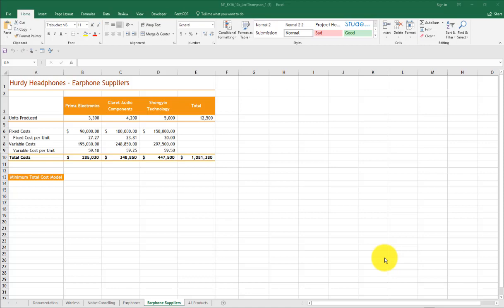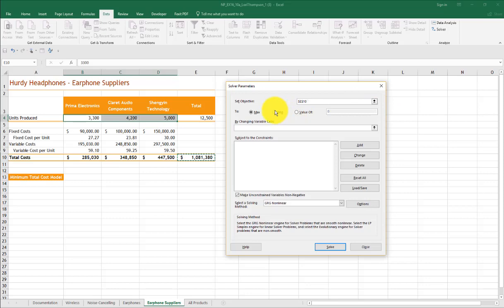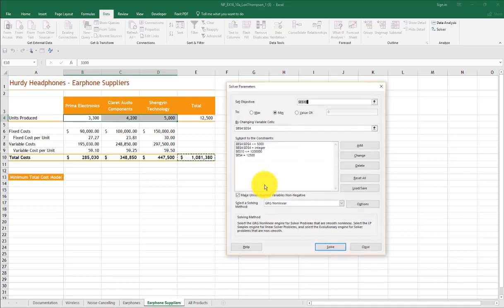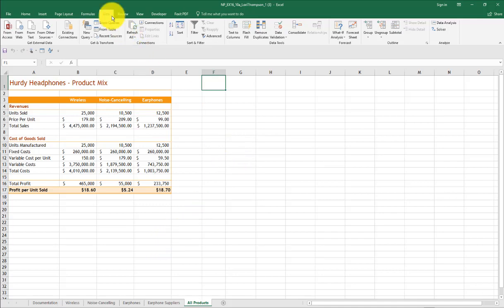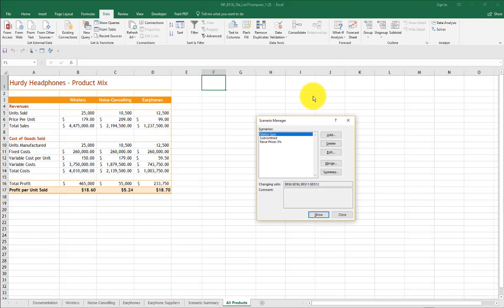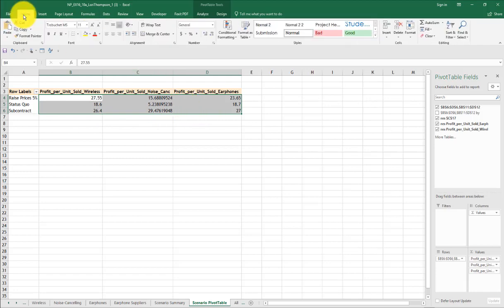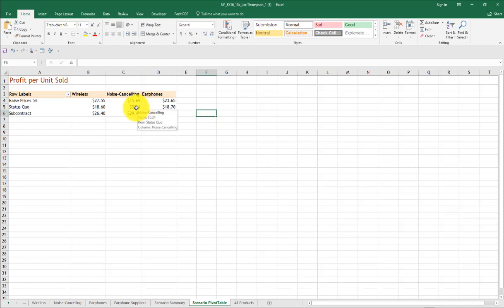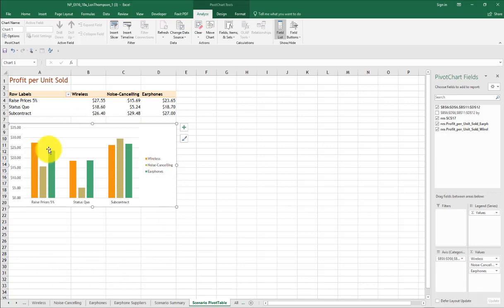Video Tutorial Module 10 Steps 12 through 16